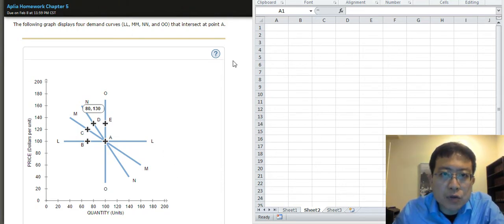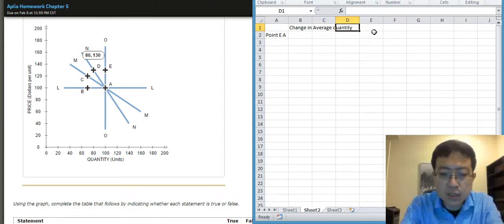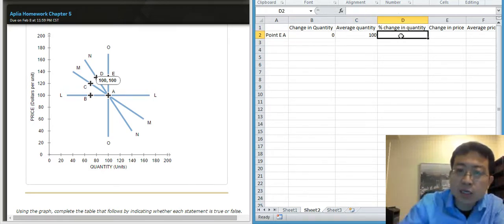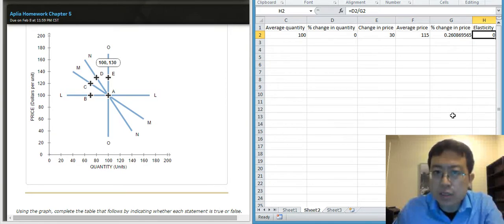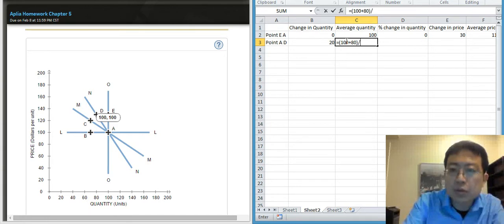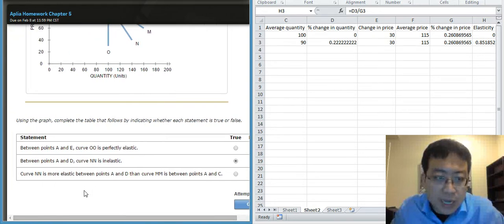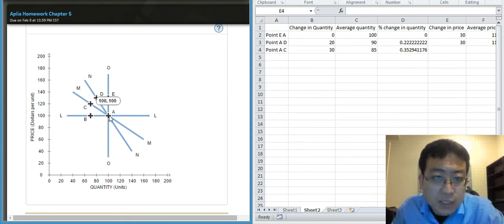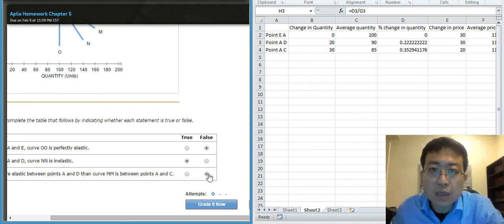ECON 2301 Mindtap Chapter 5 Q 5